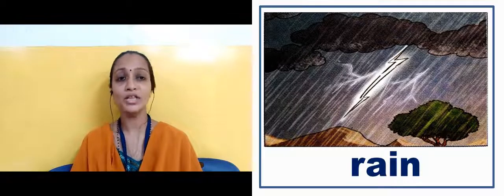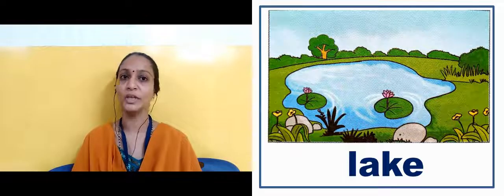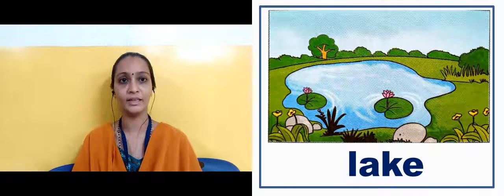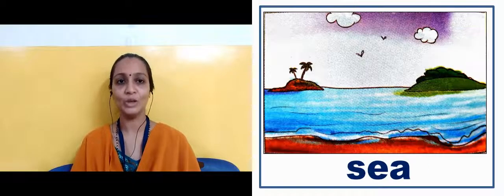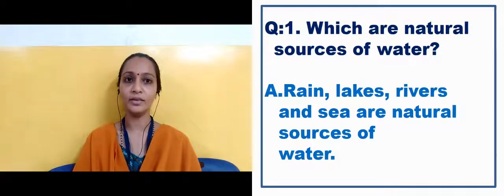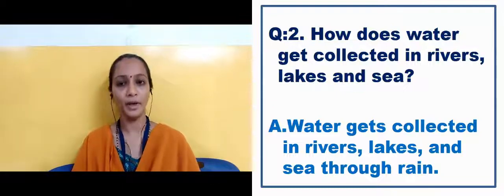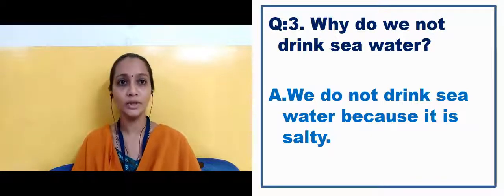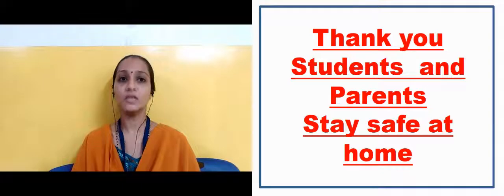Book 2 Natural Sources Of Water Pg No 6